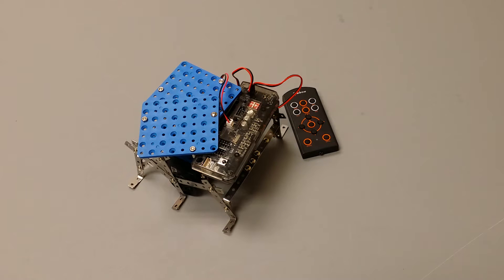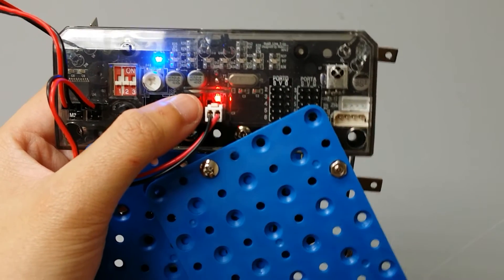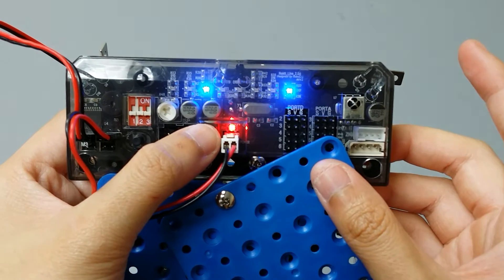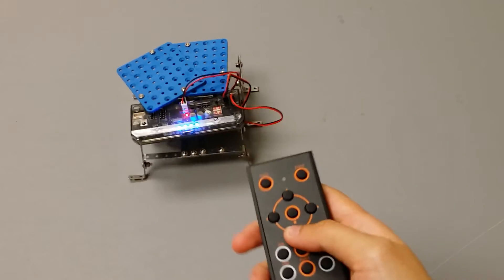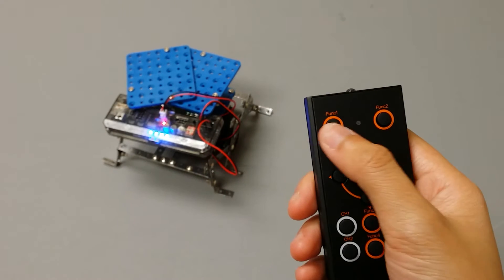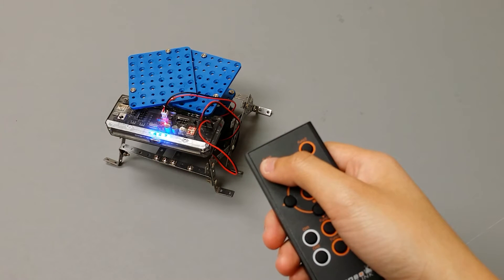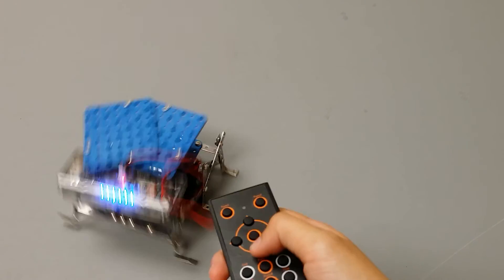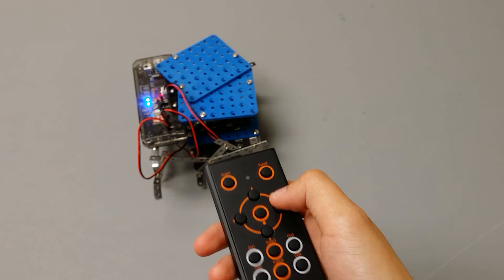[Rokit Smart] How to Operate the Bug Robot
This video will show you how to operate the Bug Robot after you have built it.